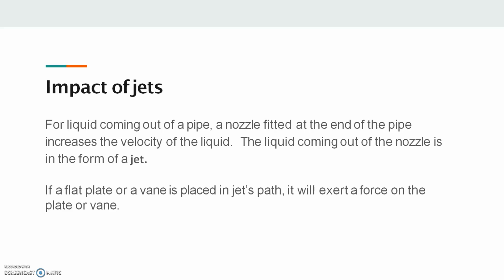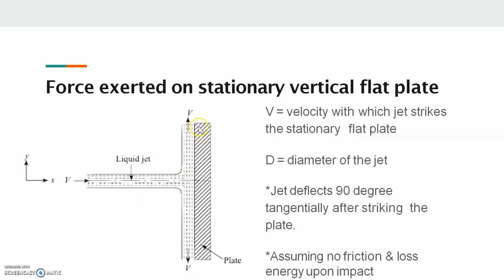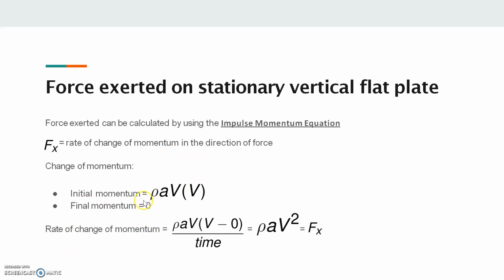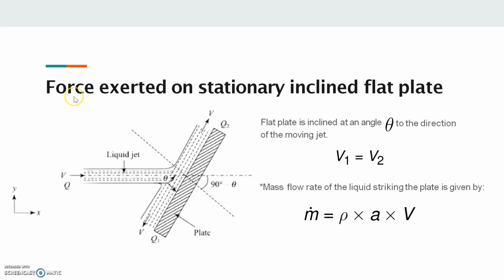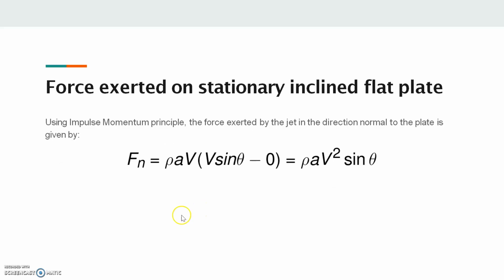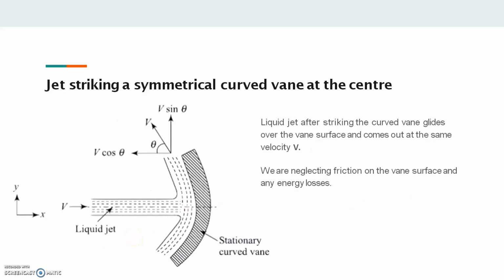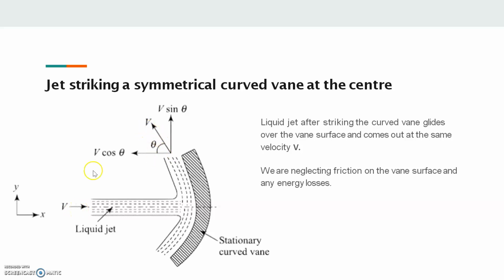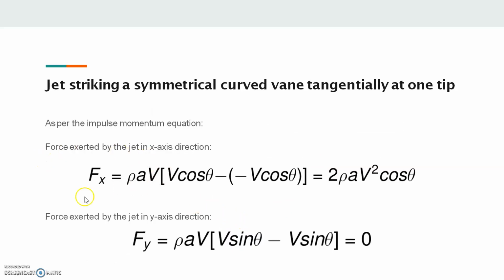Impact of jets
Impact of Jets on stationary plates